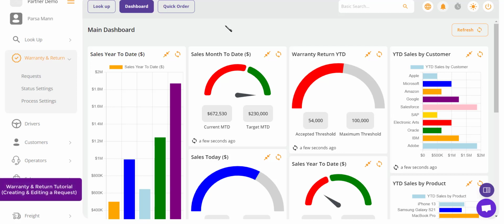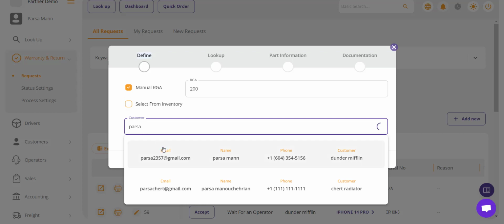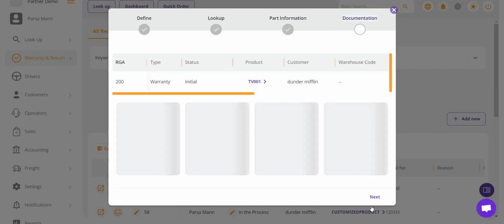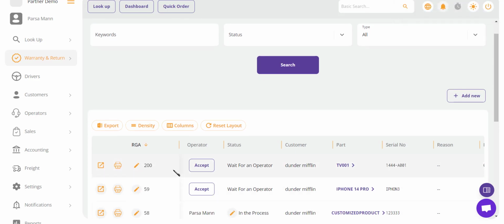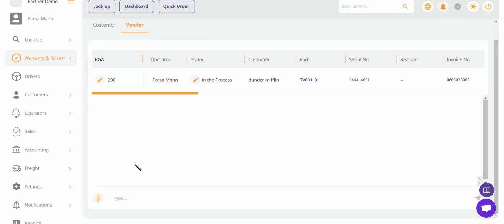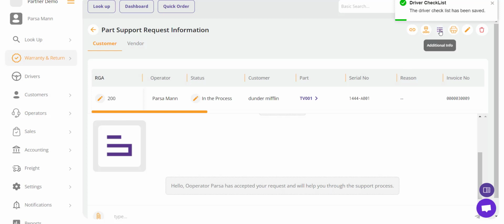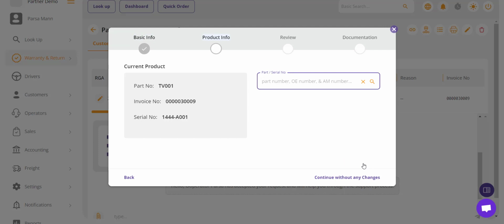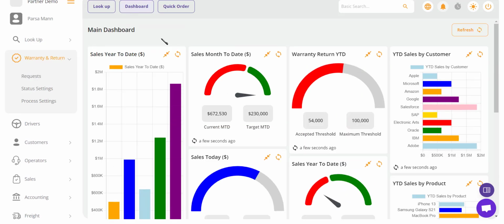Partner platform - manage part support request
Explore the 'Requests' section of the Warranty & Return feature. Learn how to access different request types and efficiently filter and manage requests. Understand the details displayed in the request table, from the RGA number to customer and vendor interactions. This tutorial provides a comprehensive overview of the Requests feature.